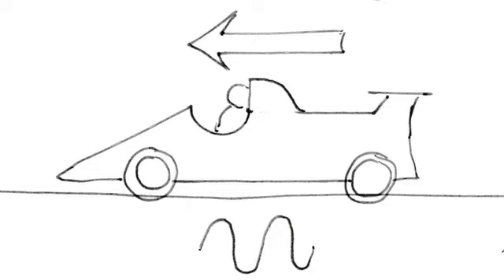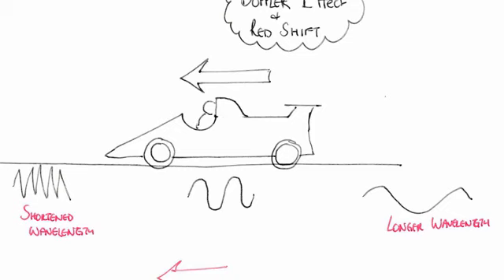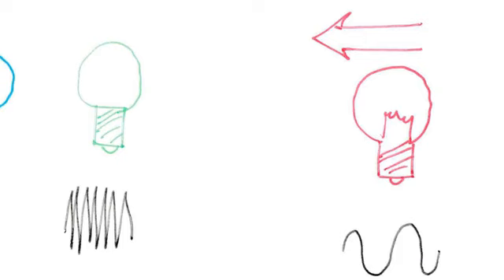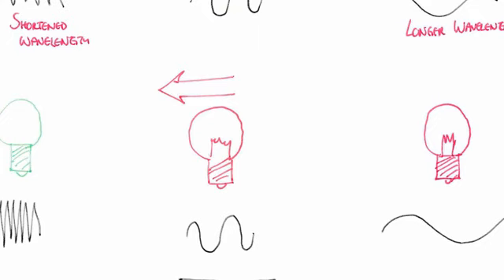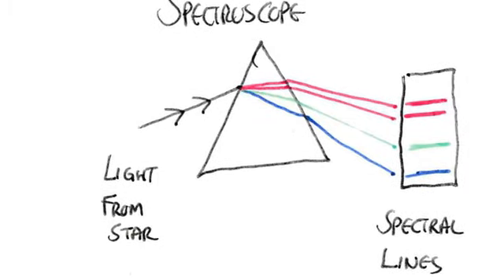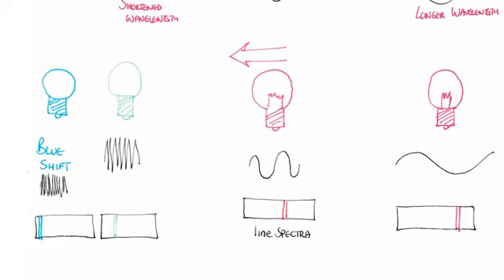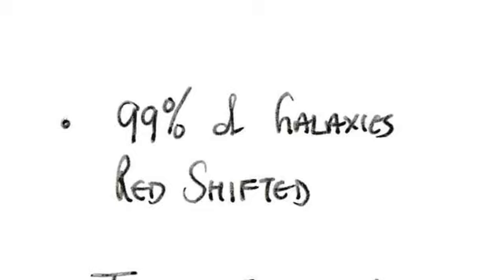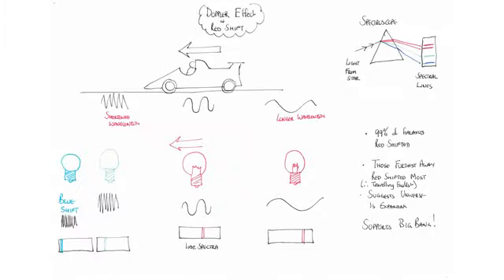Doppler Effect and Red Shift